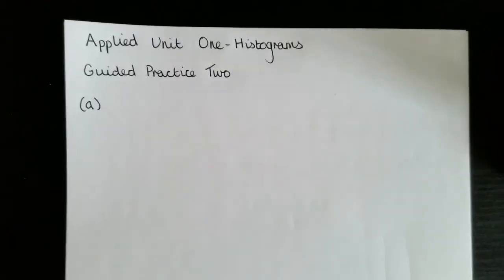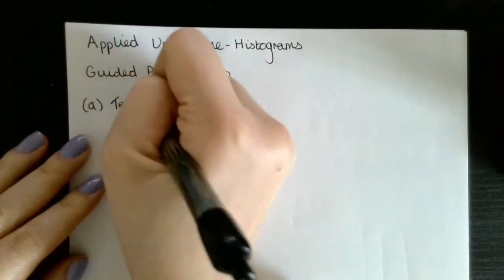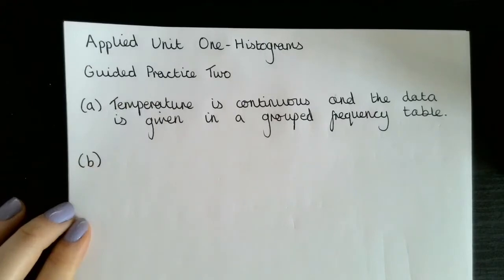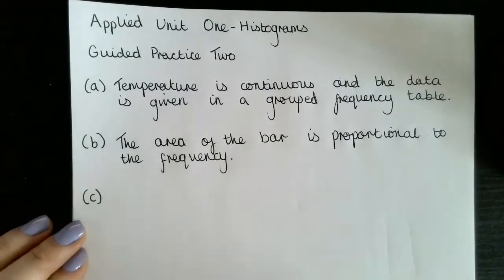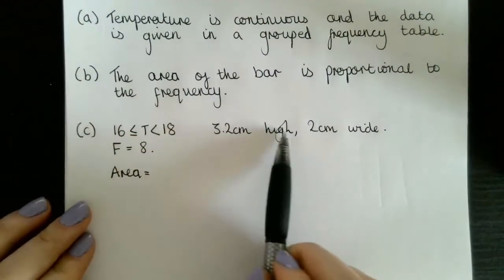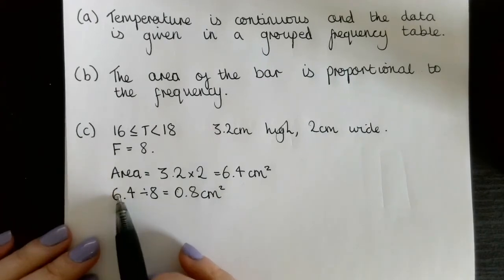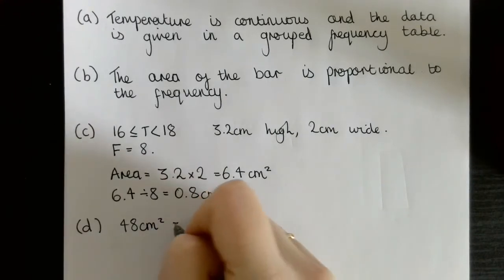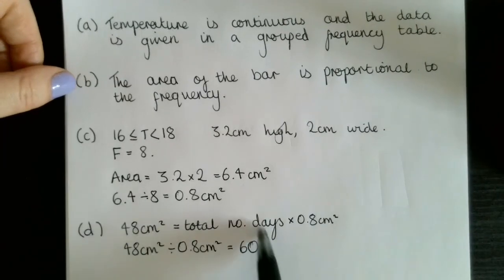AS Applied Unit 1 - Histograms Guided Practice